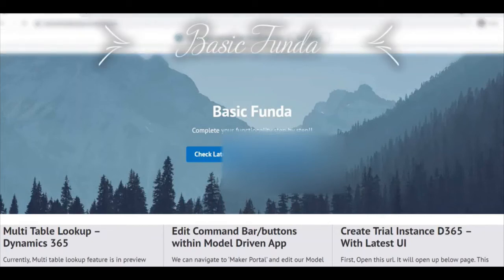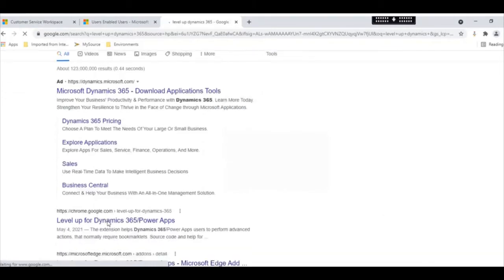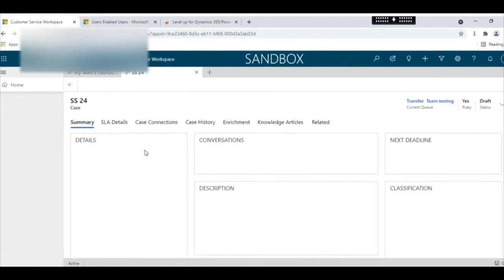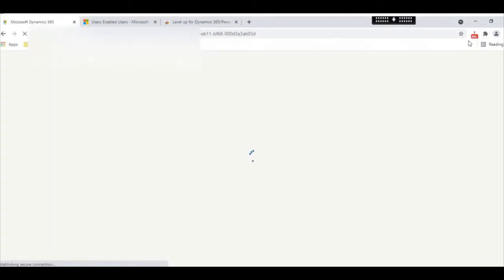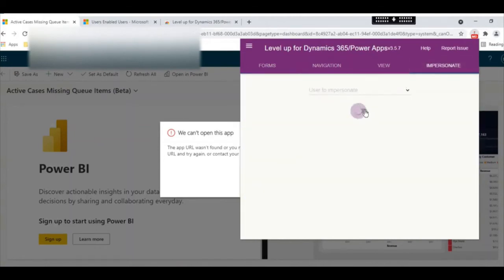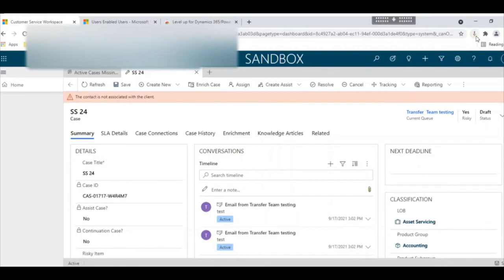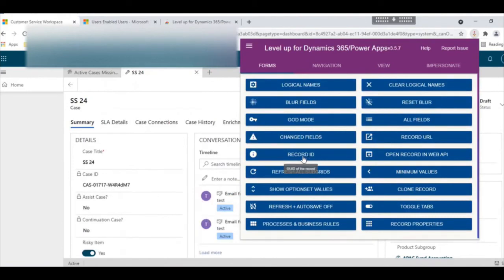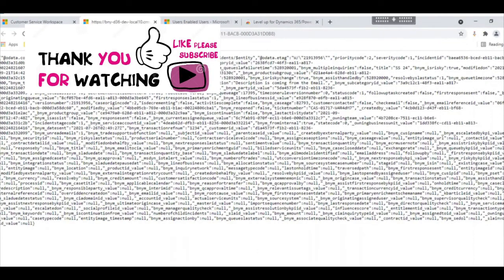Security Role Testing within Single Browser - Dynamics 365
Using Level Up Dynamics - Impersonation, we can do security role testing within single browser. Also, I have explained important features which we use while development and testing using Level Up Dynamics.